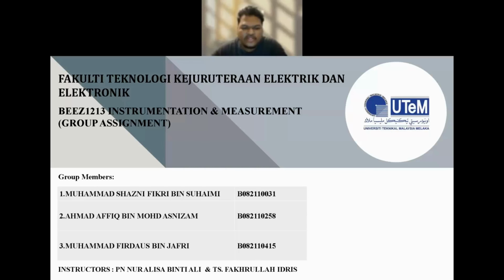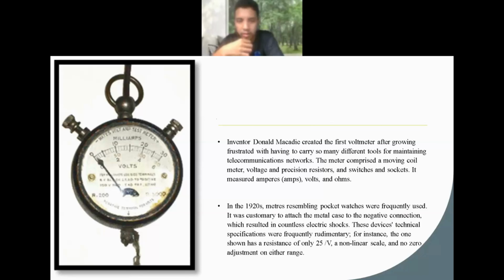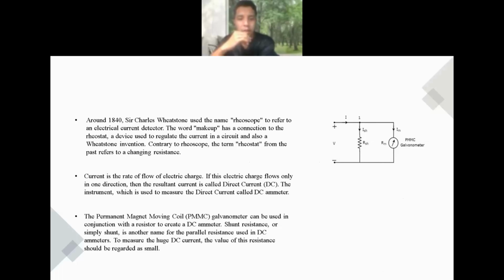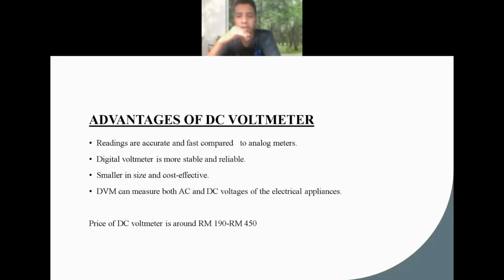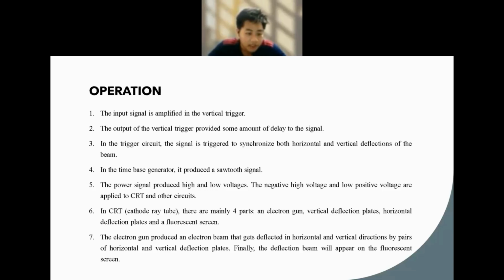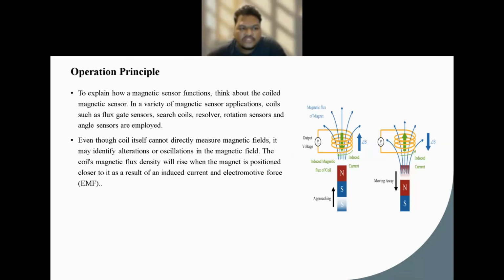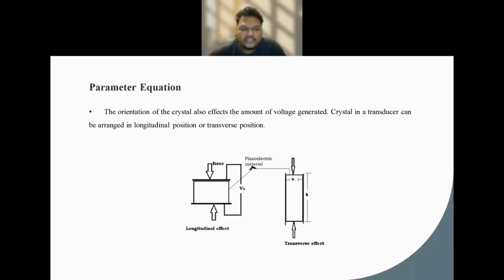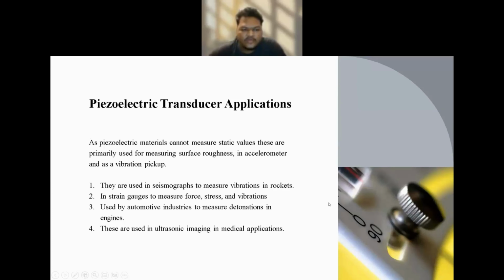BEEZ1213 INSTRUMENTATION & MEASUREMENT ( Group Assignment )